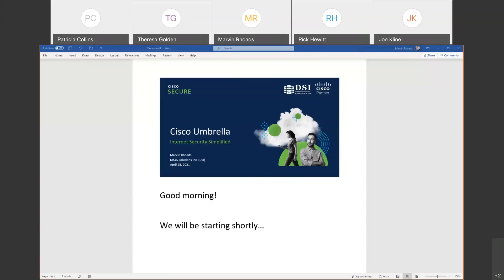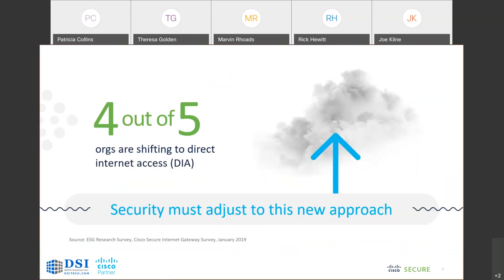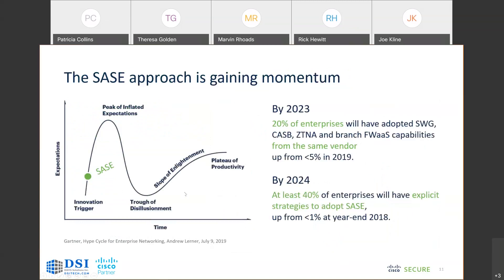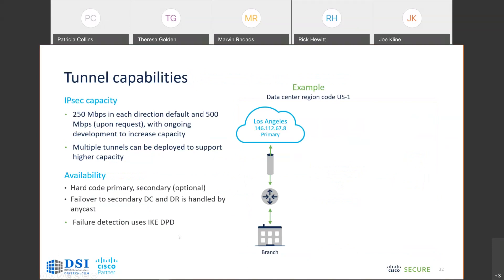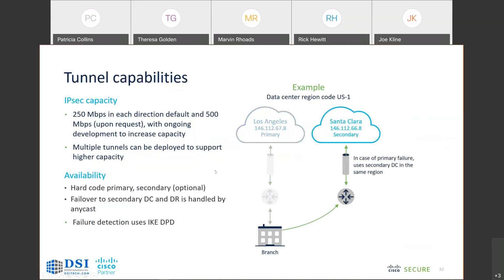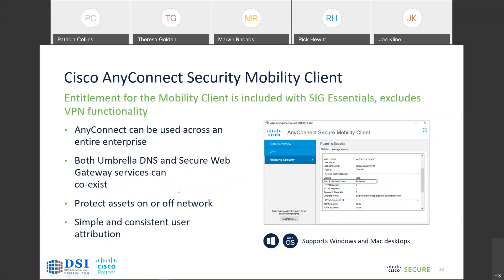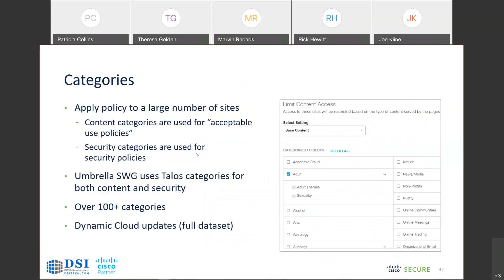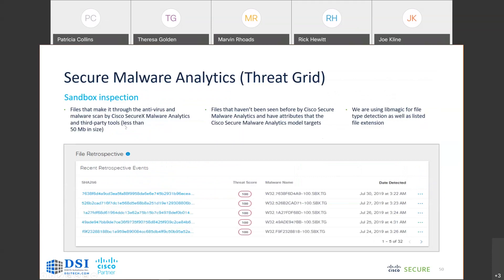DSI Presents: Cisco Umbrella DNS Security Webinar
Join DSI Security Expert Marvin Rhoads for a look into Cisco Umbrella - a secure internet gateway that provides the first line of defense against threats on the internet, wherever you go. Cisco Umbrella uses the cloud to better manage security for any device, protecting you against threats anytime you access the internet, and securing your data and applications in the cloud. Learn how to: 1) Mitigate remediation costs and breach damage, 2) Reduce the time to detect and contain threats, 3) Increase visibility into internet activity across all locations & users, and 4) Identify cloud apps used across your enterprise.

About the Presenter: Marvin Rhoads, DSI Sr. Network Security Engineer. Marvin has a long and distinguished career as both a customer and provider of Cisco networking and security solutions, including his experience providing security solutions to DSI customers. He is known worldwide for his frequent contributions to the Cisco Community forums and has been honored as a Community VIP for 9 consecutive years. Marvin was inducted into the Cisco Community Hall of Fame in 2018 - an honor given to only 13 individuals total. He is an enthusiastic and lifelong learner, with professional Cisco certifications that include CCNA x 3 (Routing & Switching, Security, and Cyber Ops) and CCNP Security.

About DSI: DSI provides complete IT solutions and services that are secure, innovative, energy efficient, and cost effective. Our customers include State & Local Government and Education (SLED), Federal agencies, and commercial companies. We hold nationwide term contracts that are supported by a team of industry professionals and certified engineers. DSI puts the customer first and understands the importance of providing a valuable experience from start to finish. Our knowledge of current and emerging technologies is the foundation for providing solutions and services that increase productivity and create positive workflow for our customers. DSI has achieved ISO 9001 certification for quality management standards. We are a Cisco Gold Certified Partner with Master Specializations in Collaboration, Networking, and Security, in addition to Customer Experience Specialized and Cloud & Managed Services Provider. DSI was awarded "Customer Experience" & "SLED East Territory" Partner of the Year at the 2020 Cisco Partner Summit. DSI is a Minority-Owned Small Business founded in 1991 by the current owners and headquartered in Ashburn, Virginia, with offices nationwide.